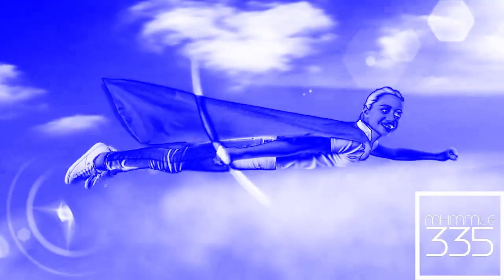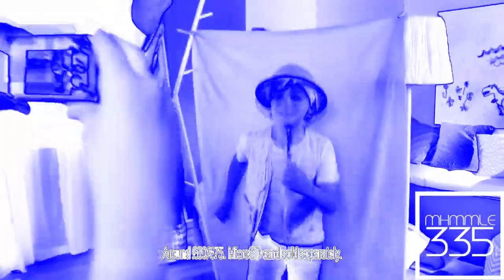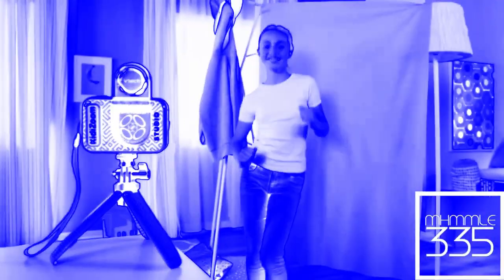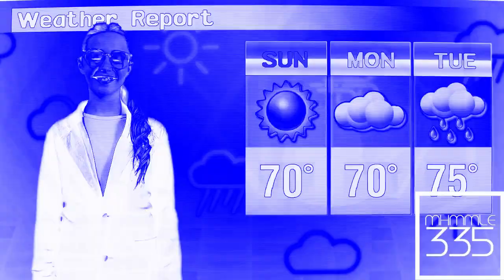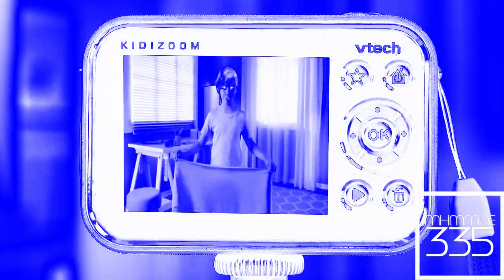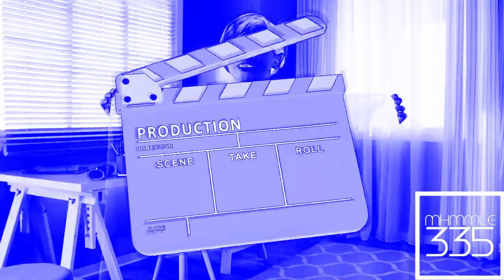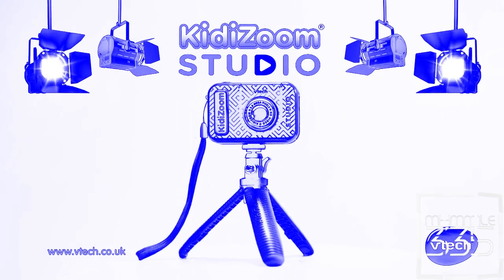(REQUESTED) Kidizoom Studio VTech 20s TVC In Electronic Sounds